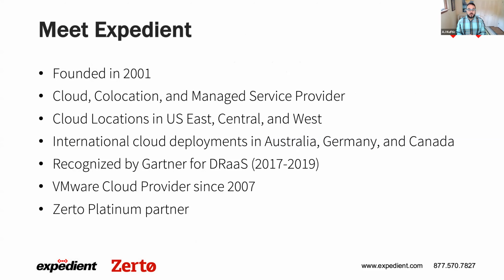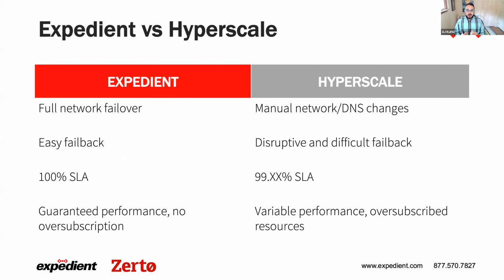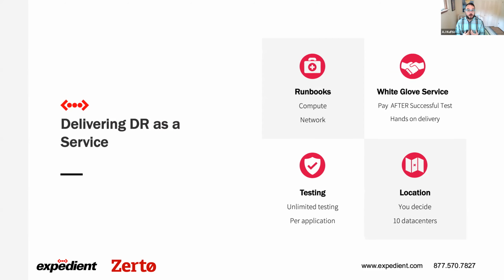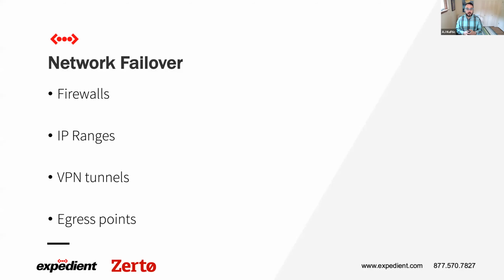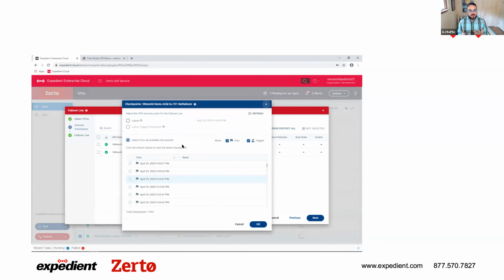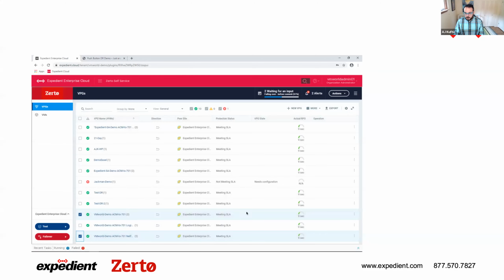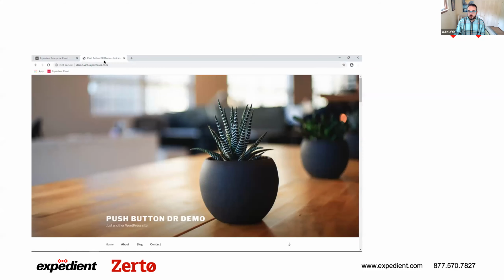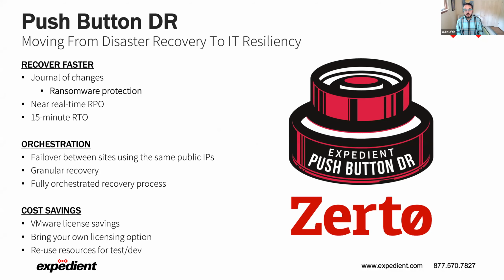Demo: Expedient Push Button DR with Zerto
In this webinar replay, you'll learn about Expedient's Push Button DR, powered by Zerto.

You'll discover a solution that offers:
Rapid, total network failover between disparate locations at the push of a button, without IP or DNS changes

A near-real-time RPO and 15-minute RTO

Push  Button DR enables replication from your on-premises environment to the Expedient cloud, or from cloud to cloud

Long journaling ensures your data is protected from ransomware